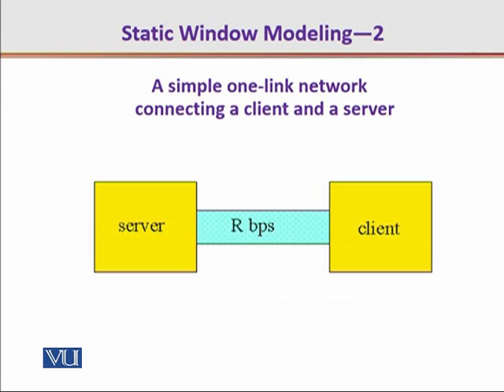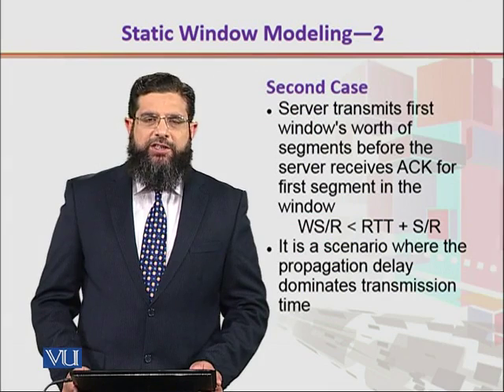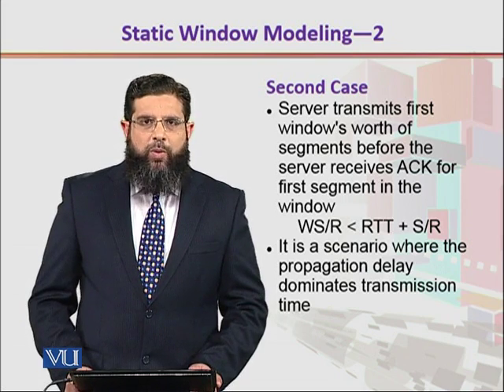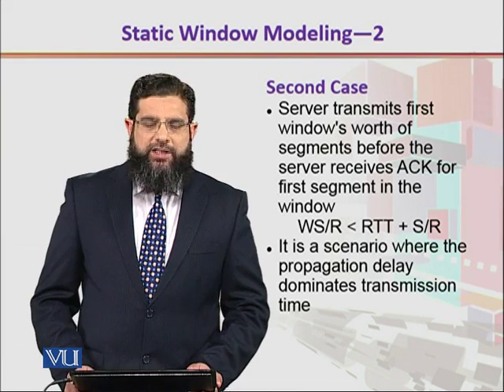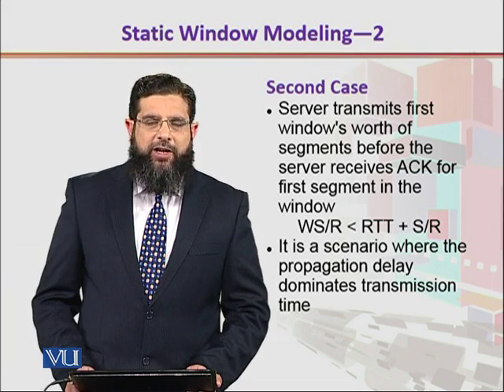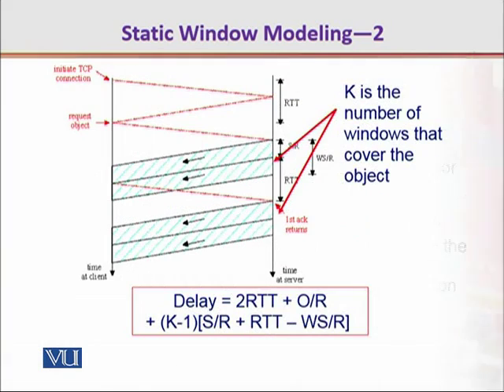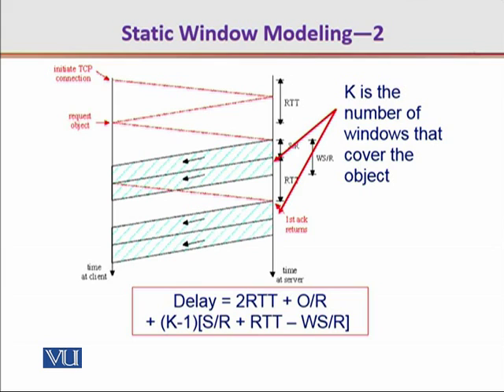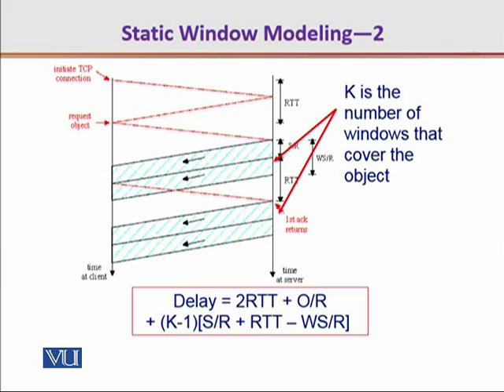CS432_Topic128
Topic: 128